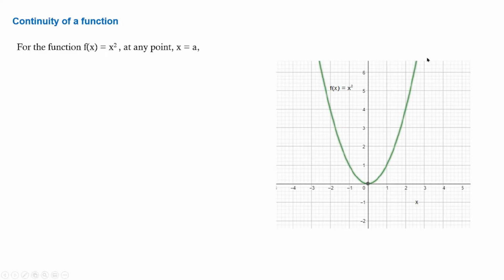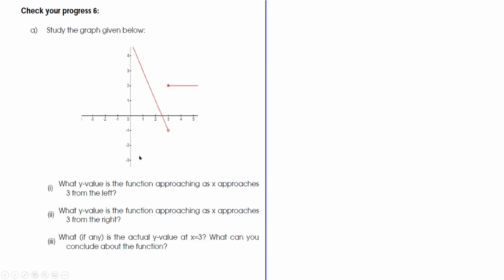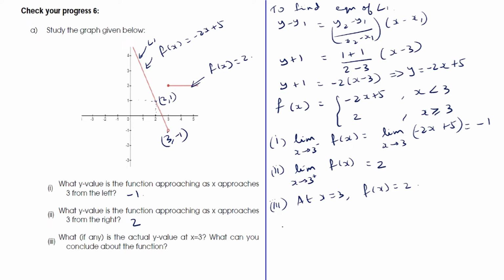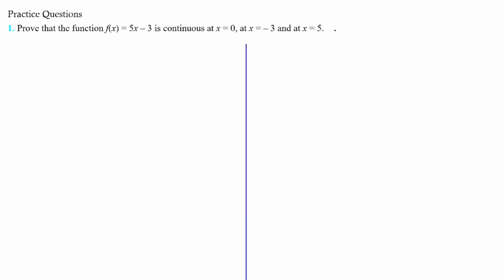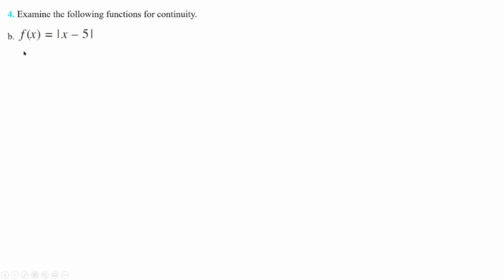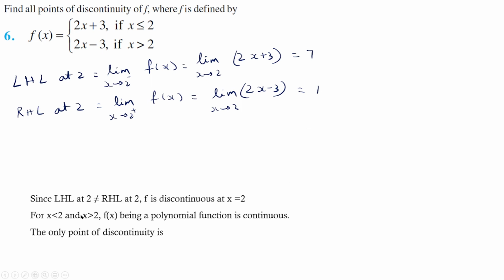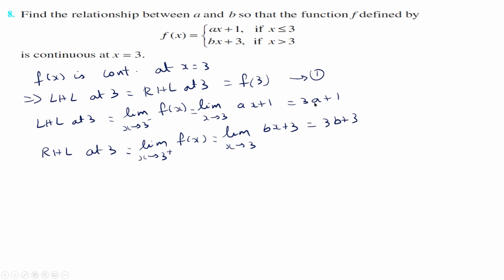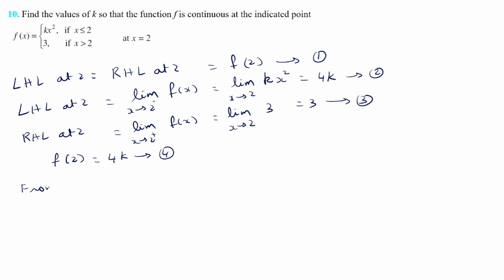Continuity | Chapter 8 | Calculus| P2 | CYP 6 | CBSE Book | Class 11 Applied Maths in English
Solution pdf

Topics:

Continuity

Solution to

Check your progress 6
Chapter 8
Calculus
CBSE Book
Student Support Material
Additional problems explained

Playlist for Term 2, Unit 4 - Calculus, Chapter 8